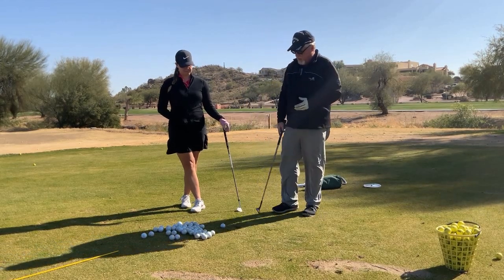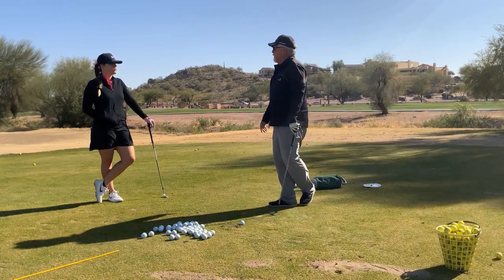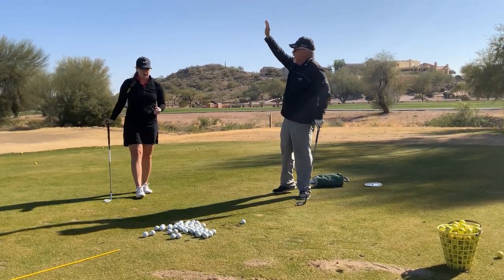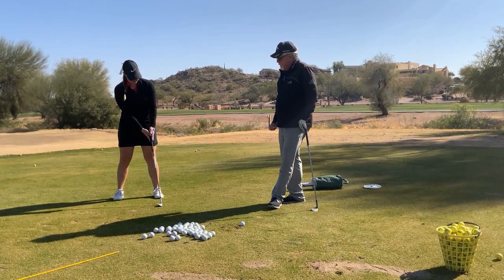Coach's Corner - Pitching with Tour Professional Haley Sturgeon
In this episode of Gold Canyon Golf Resorts Coach's Corner, PGA Certified Professional for Teaching and Coaching Russell Herndon and Tour Professional as well as current Utah Women's PGA Player of the Year Haley Sturgeon discuss hitting high and even higher pitch shots into Zone 3 & 4 in order to stop the ball faster on elevated greens.

In this episode Haley demonstrates how positioning of the golf ball is critical to the type of shot she's trying to play.  Coach Russ even gets into the demonstration with an alternative method of hitting a Flop Shot.

Don't forget

     - 1 Day Golf School on Saturday January the 16th -- See Russ or Arlene
     - Beginning January 20 we're going to have a Skin's Skill Challenge game on Sidewinder starting at 3pm -- See Russ
     - Ladies Thursday 9 hole league with play starting around 2 pm is open to all players -- See Arlene

It is our hope that this instructional video helps you get the ball closer to the pin by learning how to hit a high, and then even higher pitch shot thereby improving your game.  If you have any questions please see Katie, Arlene or Russ.